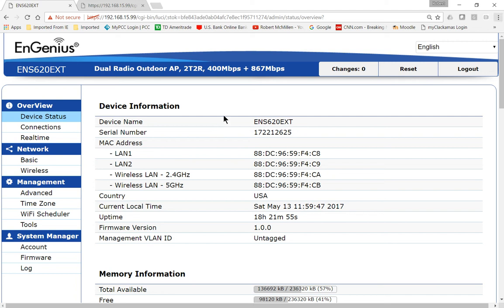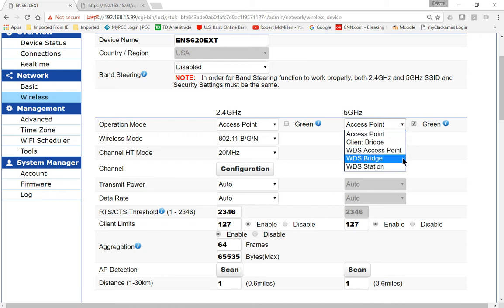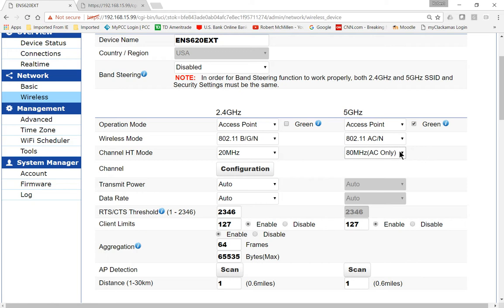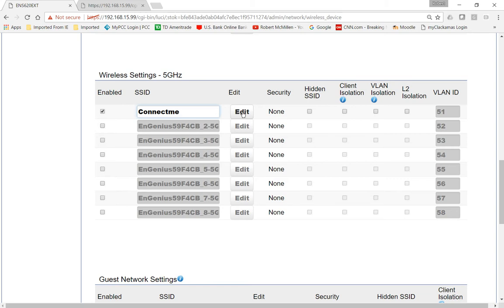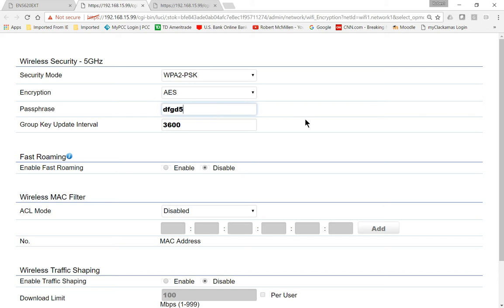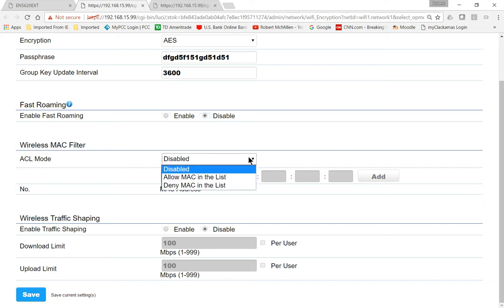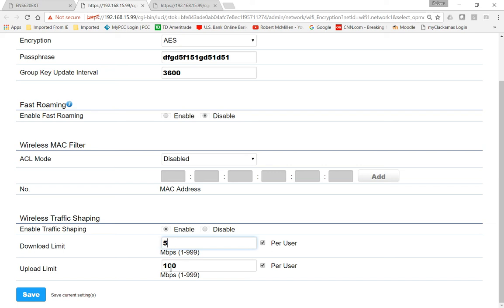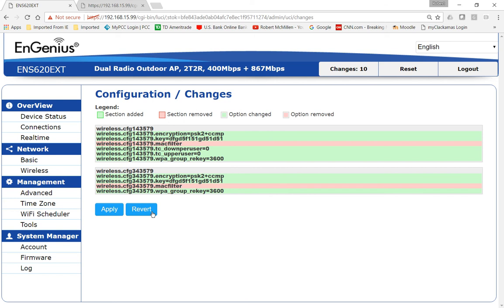How to setup a 5 Ghz wireless connection on Engenius Wave 2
Professor Robert McMillen shows you how to setup a 5 Ghz wireless connection on Engenius Wave 2.